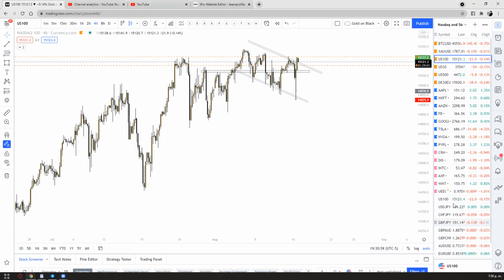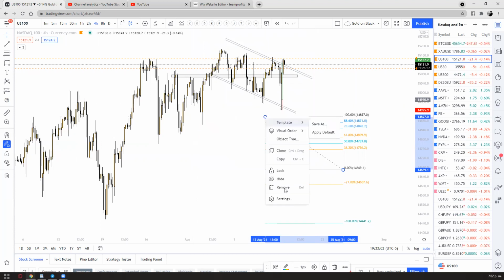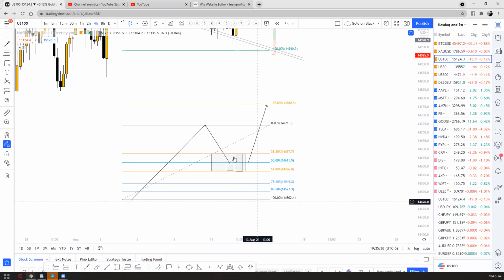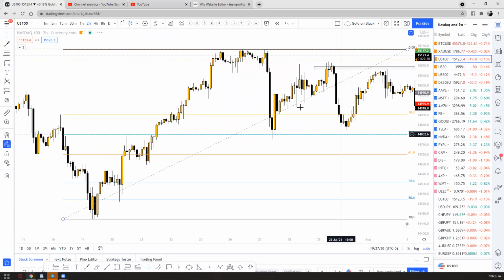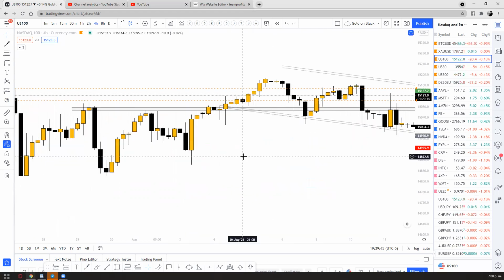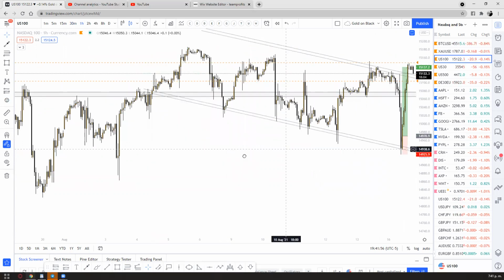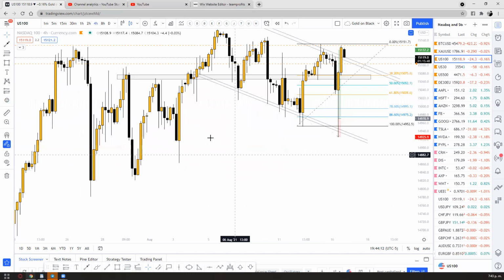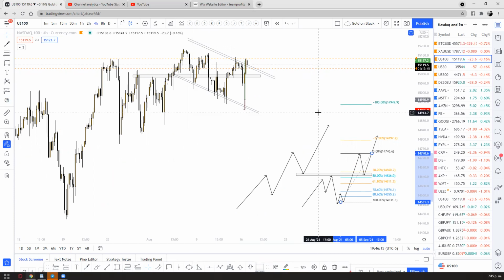How to use the FIBONACCI - MUST WATCH!